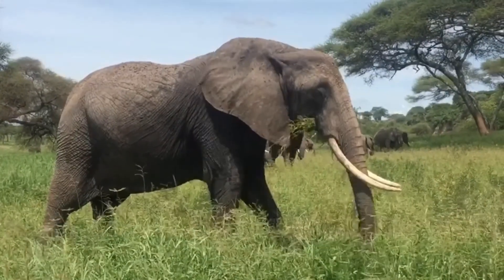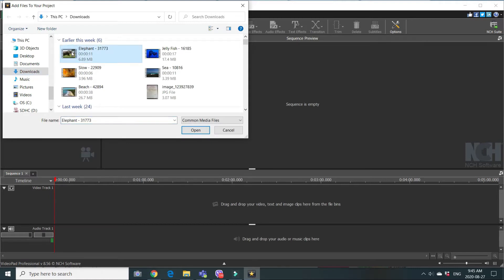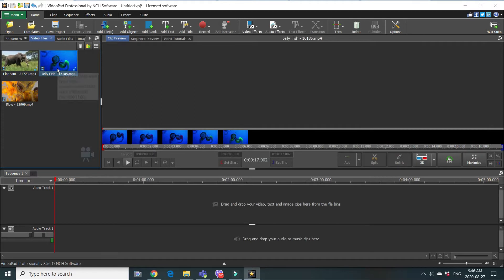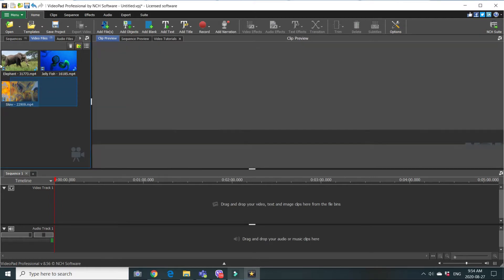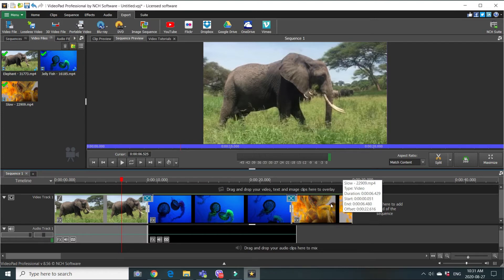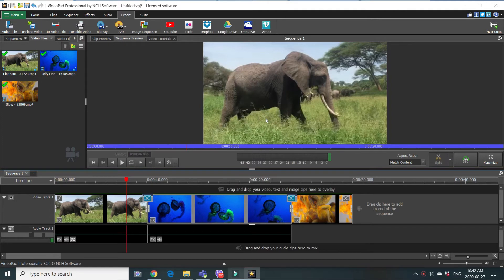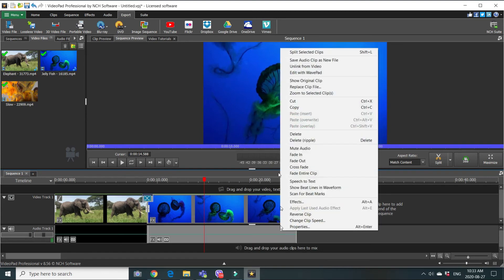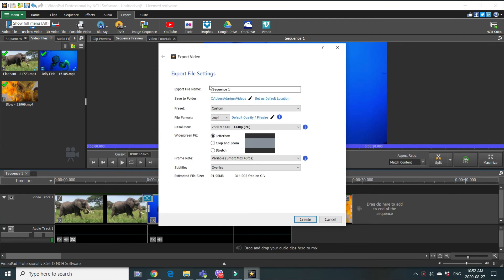How to Join Video Clips into One Video in VideoPad | VideoPad Tutorials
You will see how to join few clips into one video, add transitions  by using VideoPad